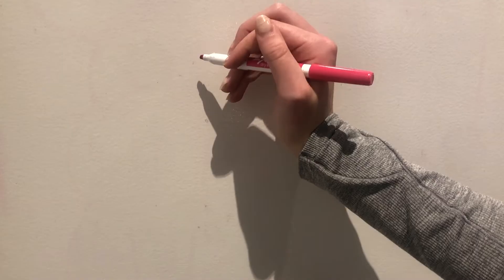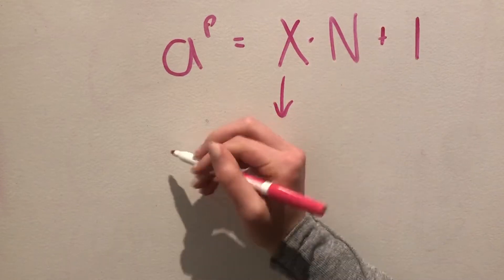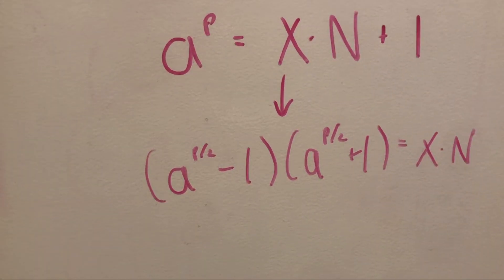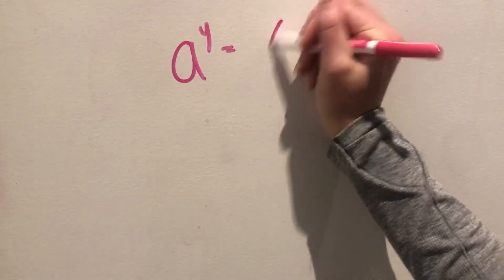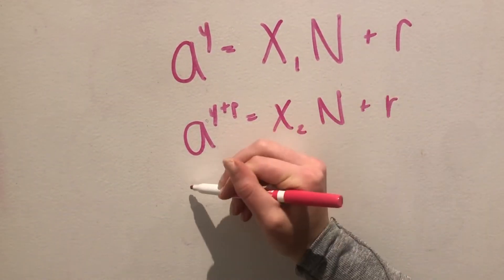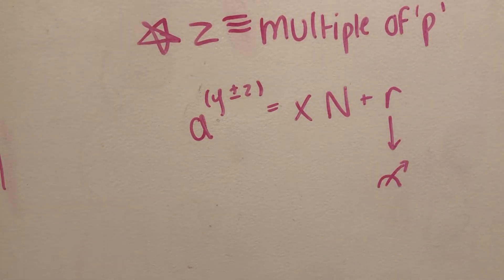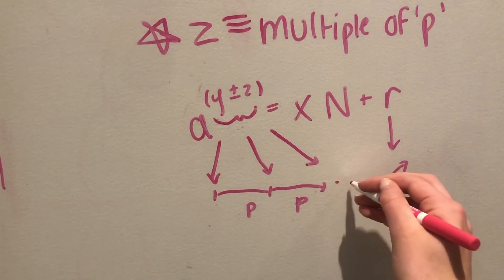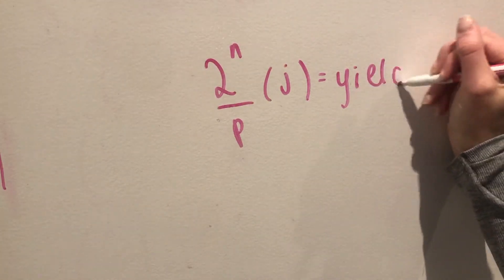4 Minute Quantum - Shor's Algorithm